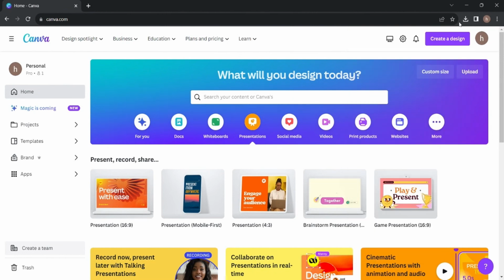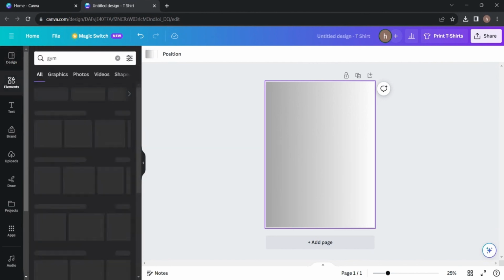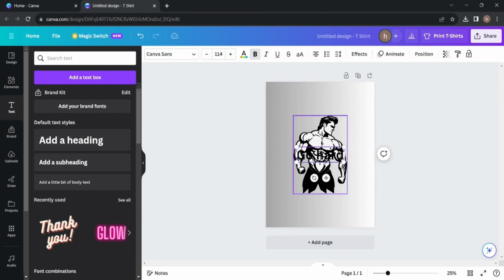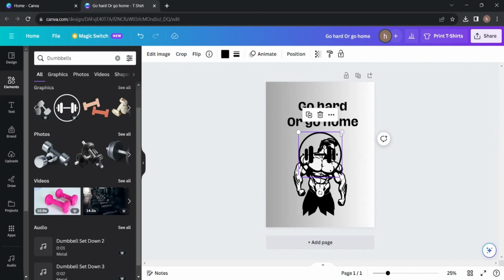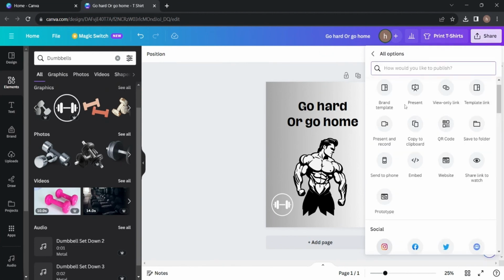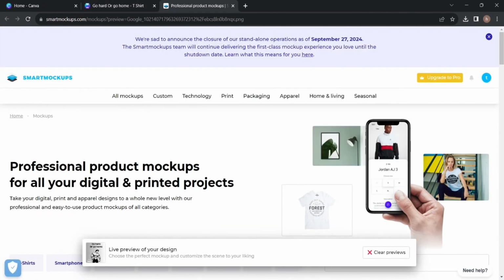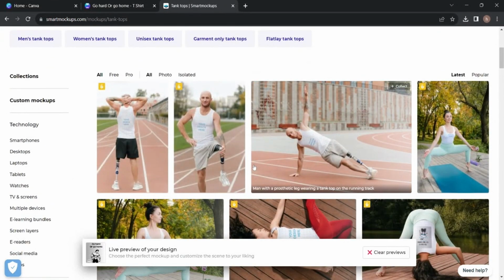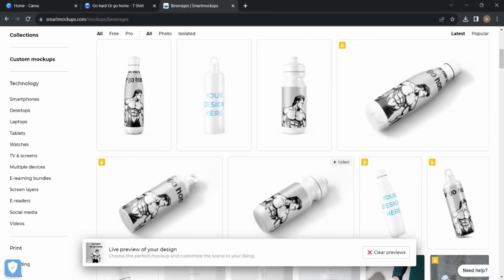How To Make A Custom Mockup Canva